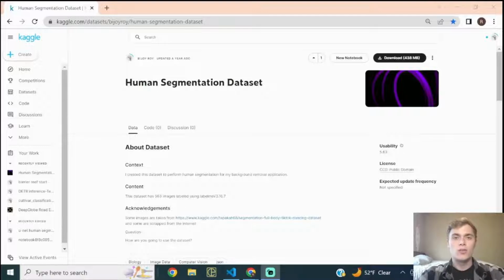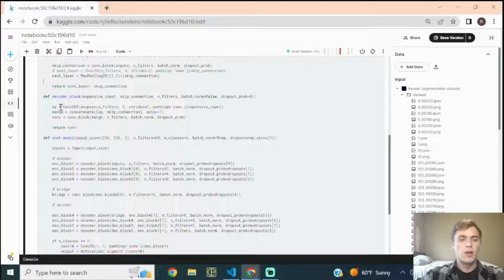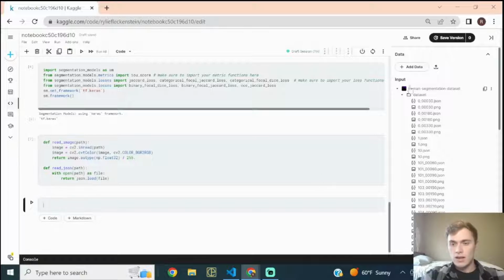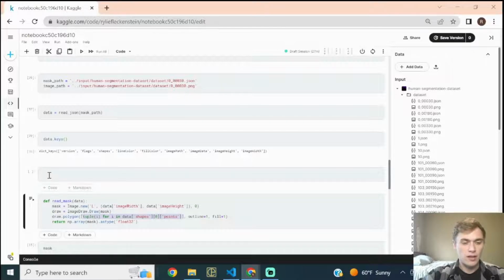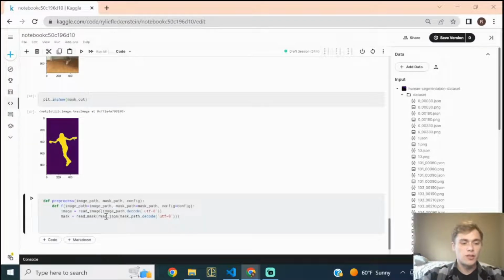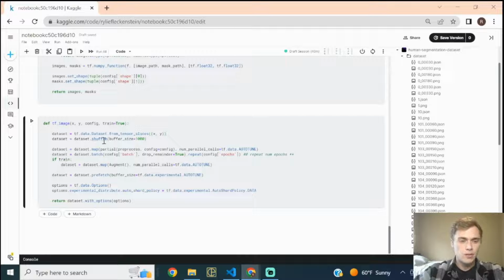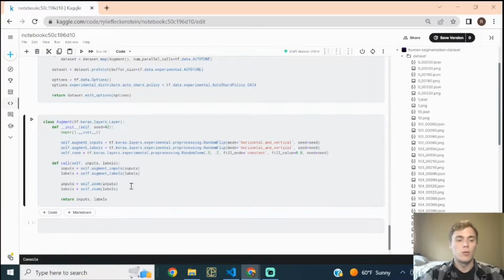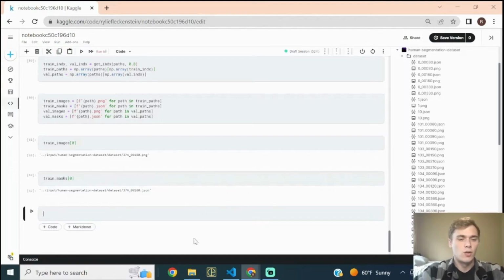Machine Learning Project: Building a Human Segmentation Model in Tensorflow: Part 1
This is part one in a series of videos where I walk through how to wrangle segmentation data and train a U-net convolutional neural network for down stream semantic segmentation tasks. The dataset I am using consists of images of people that are accompanied by the corresponding per-pixel annotations.